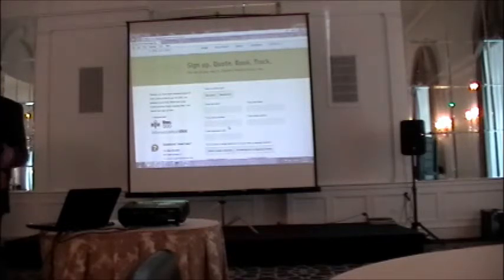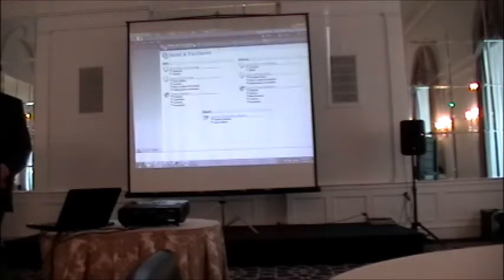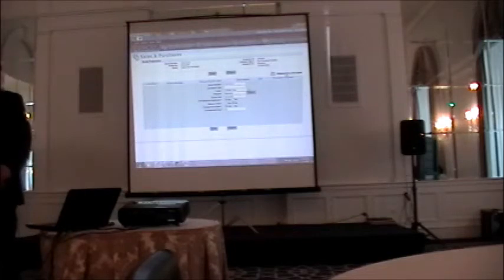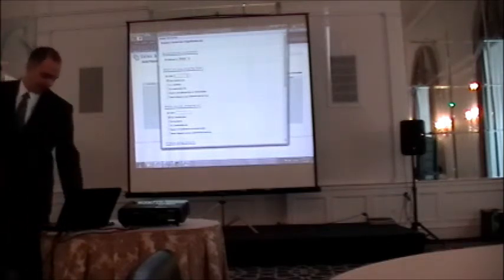VISCO User Conference 2013-Integration options 1 of 2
Integrations with RSS Feeds, TRG Direct and Freightquote.com